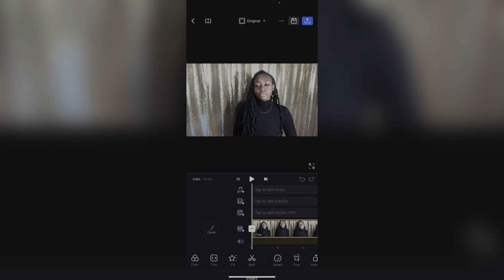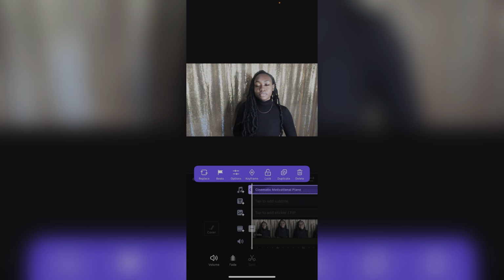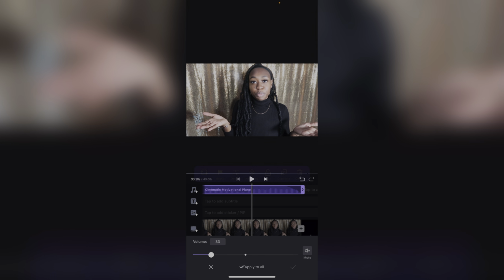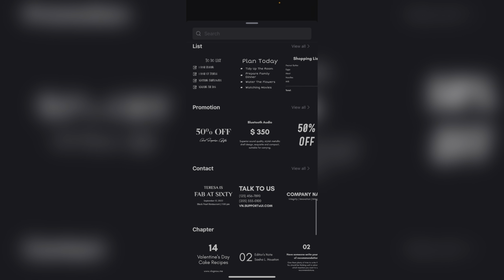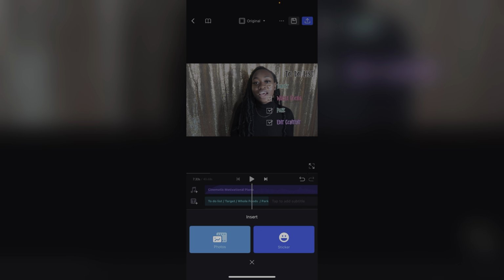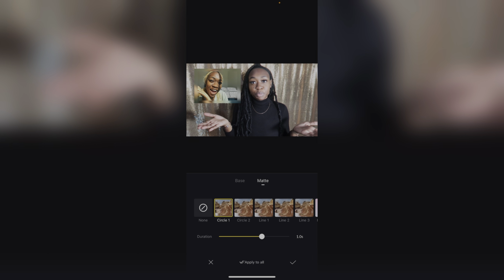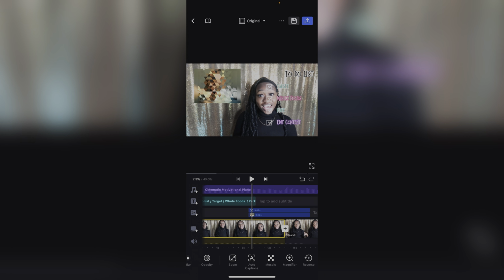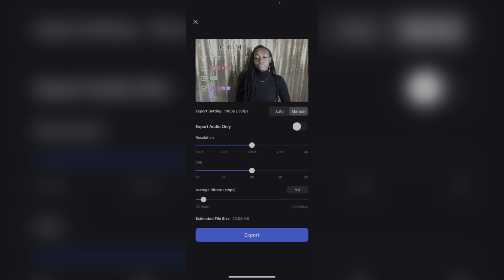How to edit YouTube videos on iPhone using VlogNow- step by step tutorial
Learn how to edit like a pro using VlogNow Video Editor 🎥 In this step-by-step tutorial, I’ll show you how to edit your videos right from your phone.

Whether you're a beginner or experienced creator, this guide will help you create professional-looking videos in no time.

Time Stamp
0:00 Intro
0:44 Subscription Plans
1:25 Adding Music
4:09 Adding Text, Subtitles & More
7:02 Adding Photo Overlays & Stickers
8:41 Splitting & Trimming
10:11 Other Features
12:26 Exporting Video

Musician: Cheel